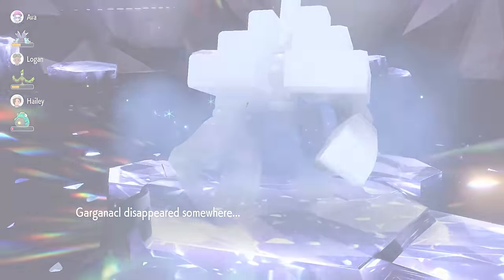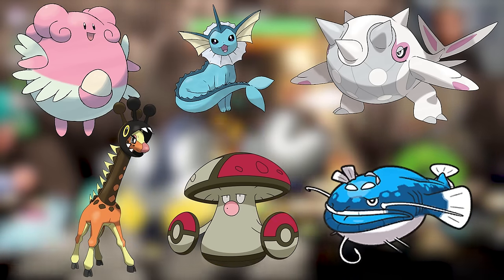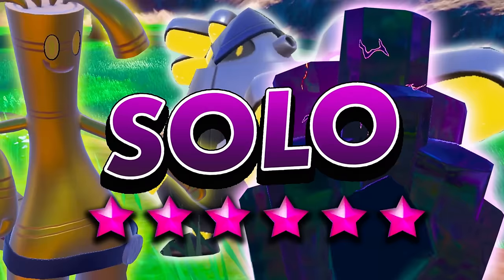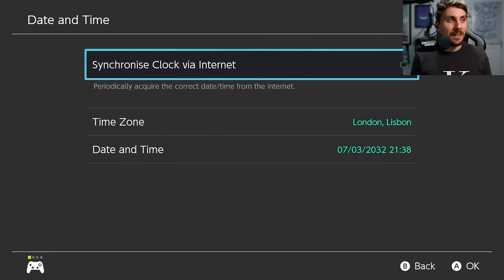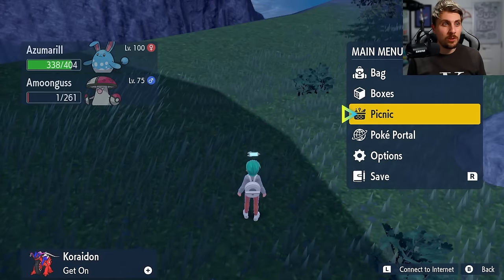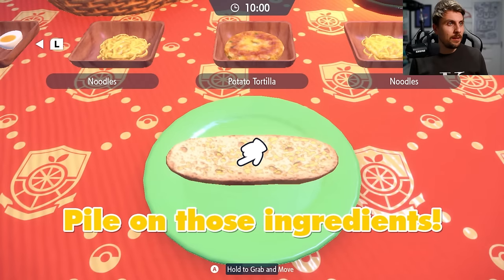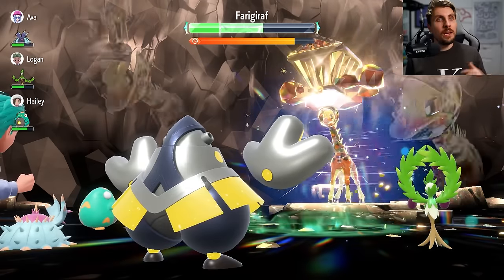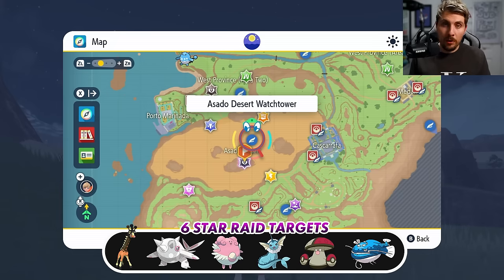The BEST Method to Farm HERBA MYSTICA in Pokemon Scarlet and Violet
This video will go over the best methods to farming herba mystica in Pokemon Scarlet and Violet.